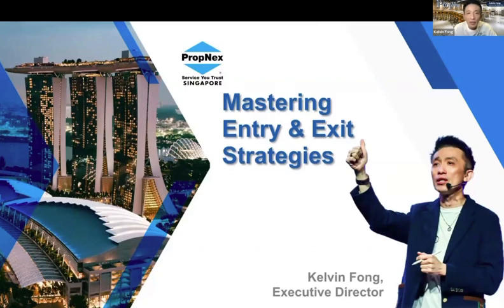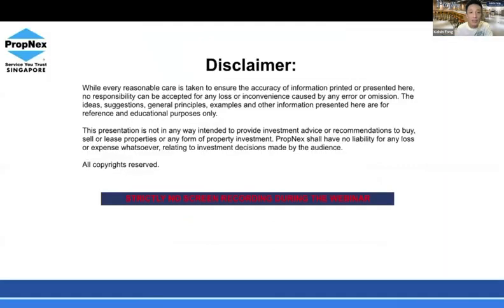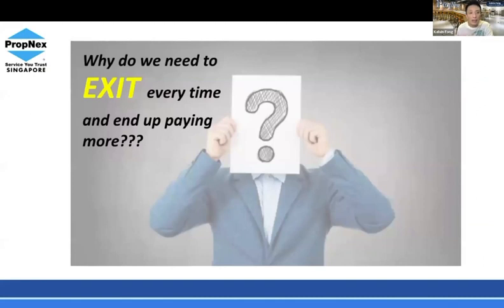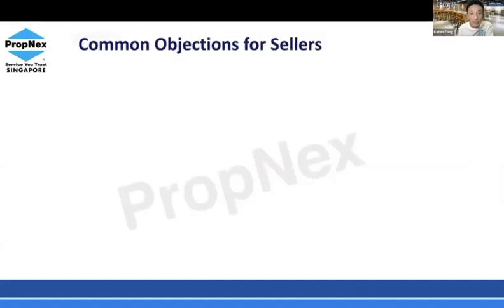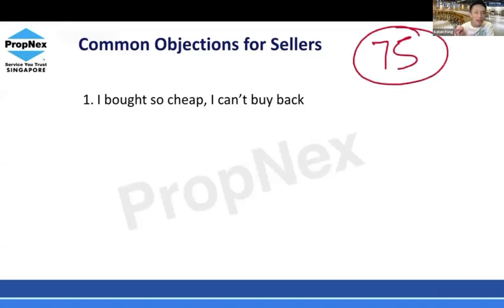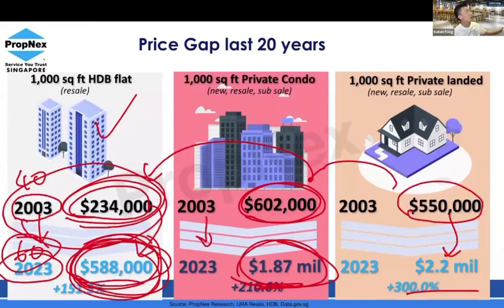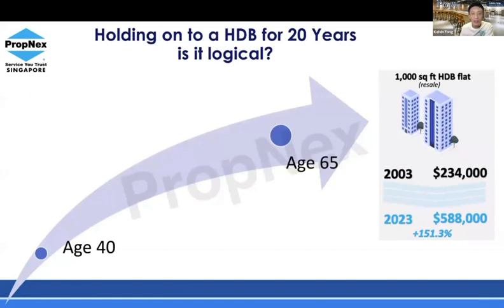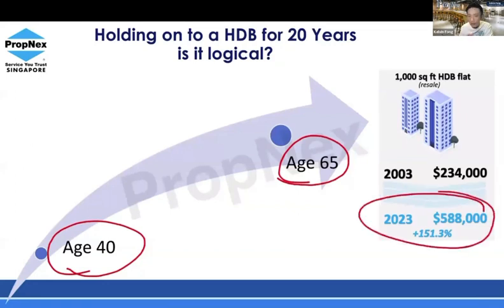2 Secret Keys To Identifying A Good Property | Singapore Property Pro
2 Secret Keys To Identifying A Good Property | Singapore Property Pro

[Description]

Chapters
0:00 - Introduction
0:10 - Content
2:00 Outro